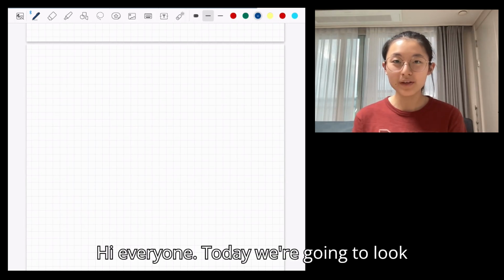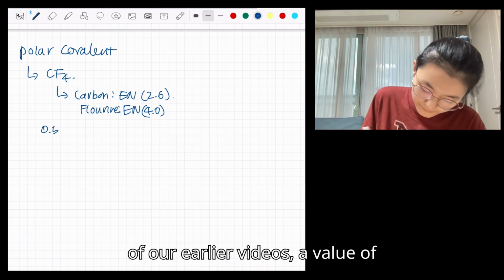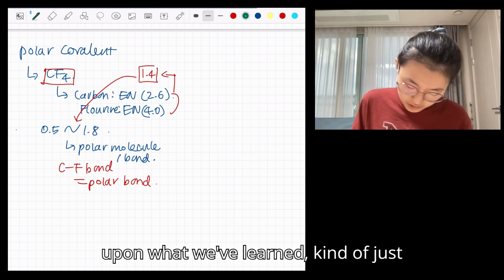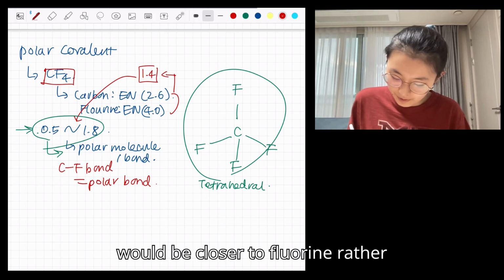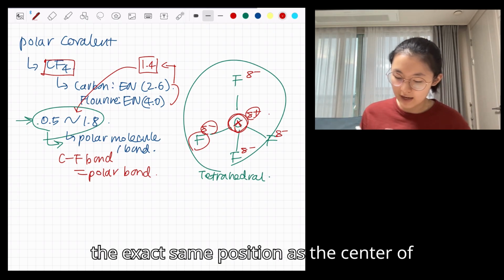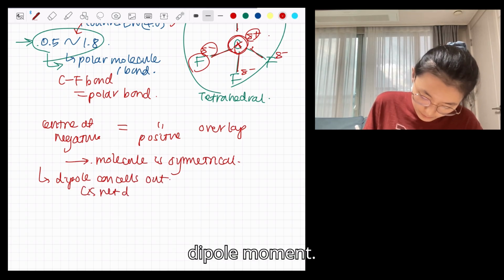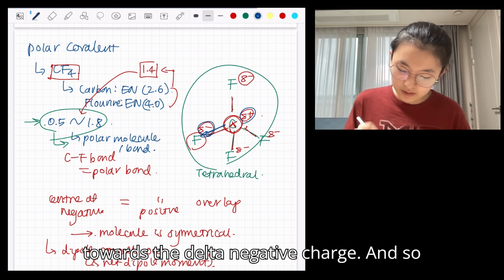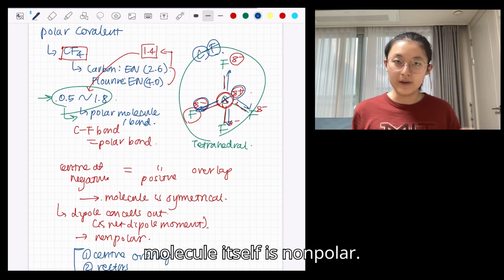Bond Polarity Explained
Two things you need to know
(1) Difference in EN values
(2) Centre Overlap
(3) Vectors